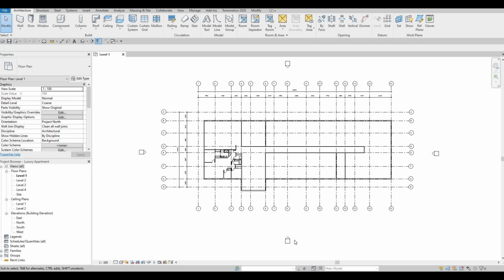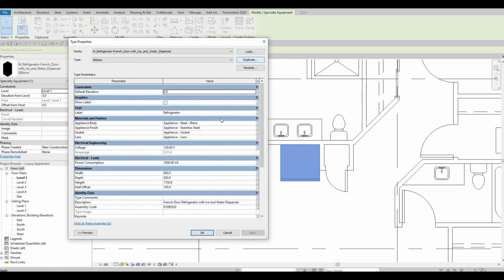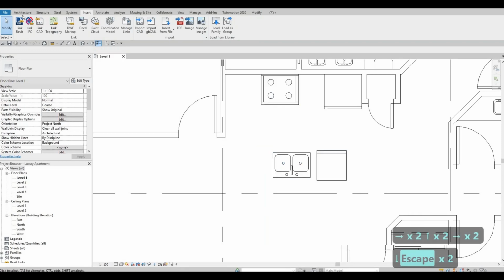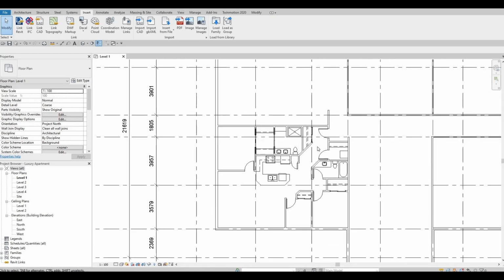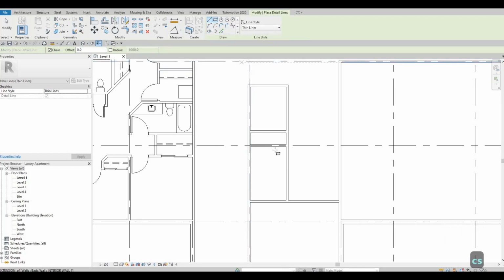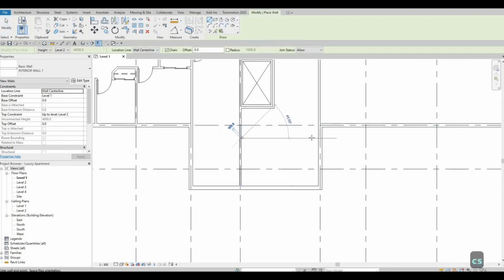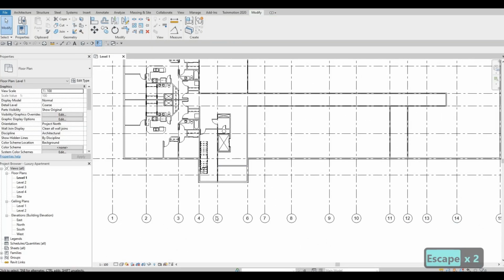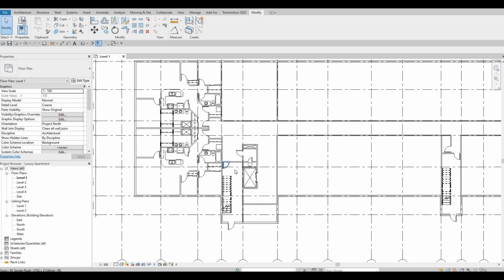JANKM Luxury Apartment | Part 4 | Complete Step By Step Project | Revit and Twinmotion Tutorial